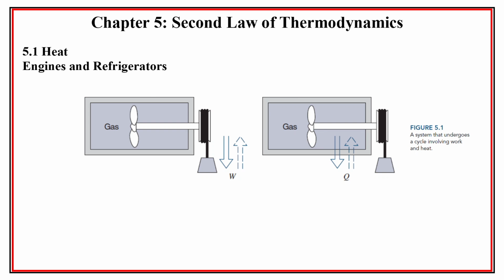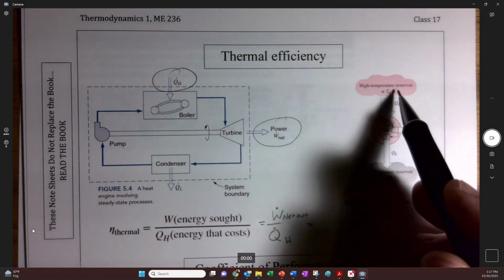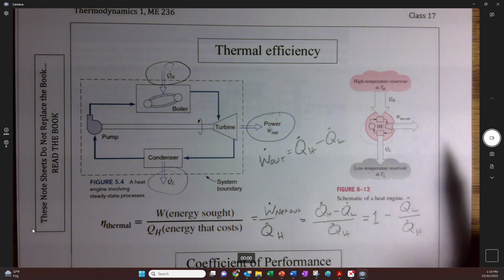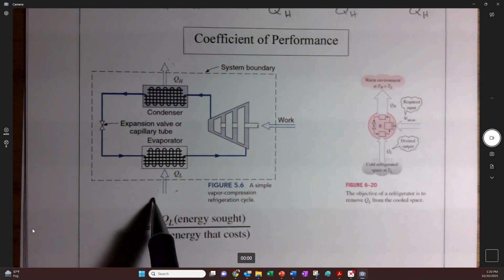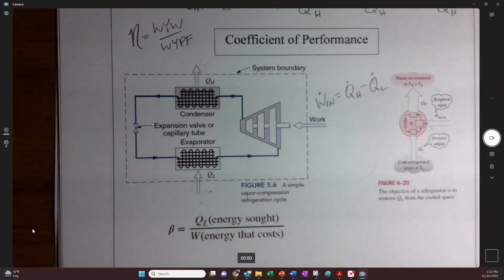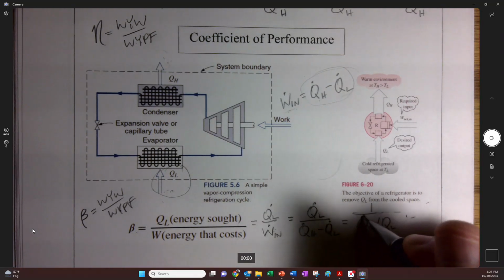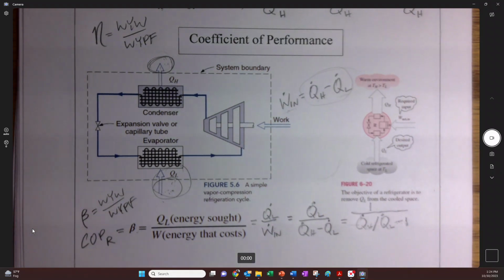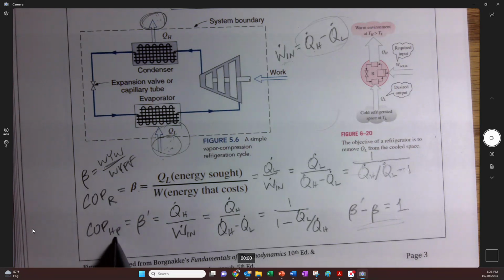F23 ME236 Thermodynamics I Class 17 Thermal Efficiency & Coefficient of Performance of Heat Engines